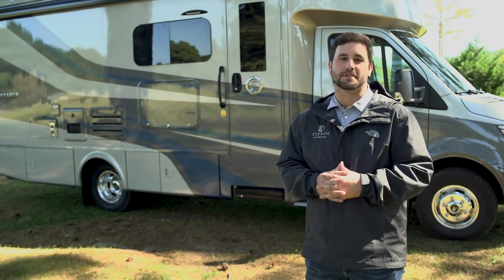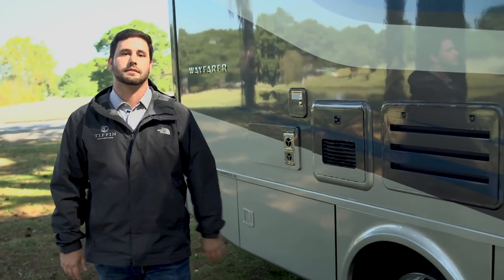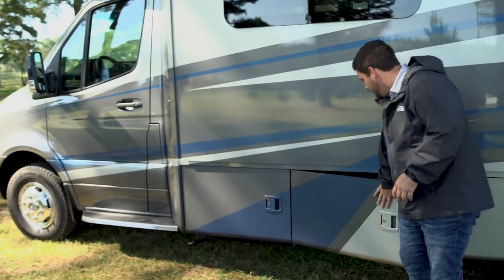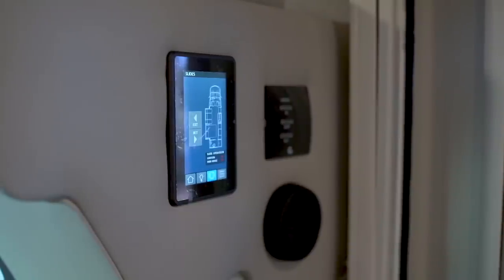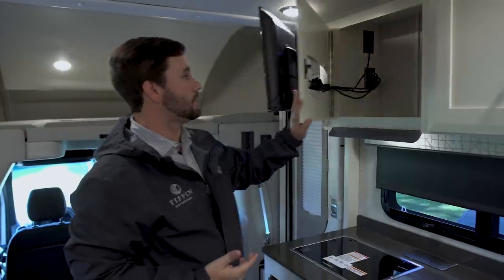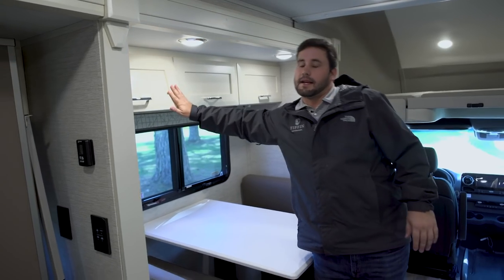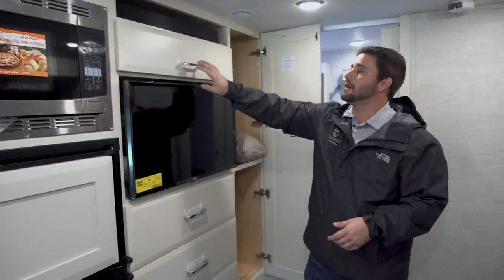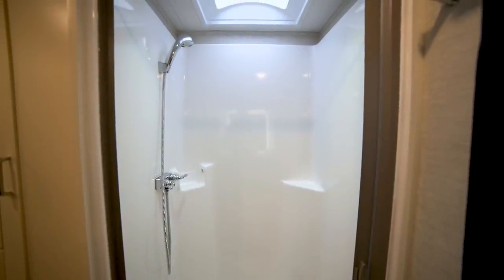2021 Tiffin Wayfarer Model Walkthrough by Trent Tiffin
Maximize space and comfort each time you travel in this coach.  The queen Murphy bed and sofa allow you to increase your living area each morning after waking up from a good night's rest.  You can get cleaned up in the full rear bathroom with space savings sliding door and grab your clothing from the wardrobe or cabinet in front of the bed.  There is a 32" TV to watch as well.  The booth dinette allows two people to dine, two seatbelts for traveling and a space for one to sleep.  The bunk over the cab is another space available for your overnights guests, yet you can choose to add the optional entertainment center in its place.  The cook will love the galley kitchen with everything at their fingertips including a handy countertop extension and convection microwave.  Now you might like to add a few options such as reclining theater seating or a tri-fold sofa as well as an exterior TV.

With each Wayfarer Class C diesel motorhome by Tiffin Motorhomes you will enjoy the ride as much as the destination with the ergonomic heated seats, the 10.25" Mercedes-Benz User Experience (MBUX) multimedia system with in-dash navigation as well as the Mercedes chassis and turbo diesel engine offering high-performance.  The interior offers plenty of storage for clothing, linens and such as well as LED reading lights, inverted outlets in the bedroom for a CPAP machine, kitchen over and under-the-counter lighting, plus more!  Take a Wayfarer on the road for any reason you want, either maximum spatial efficiency, ample storage and/or luxury features!